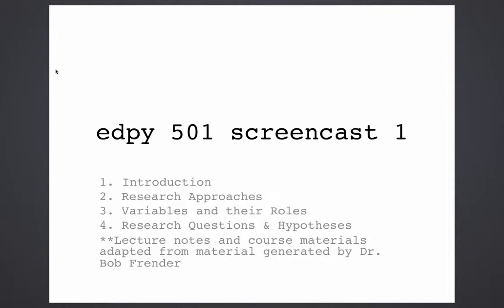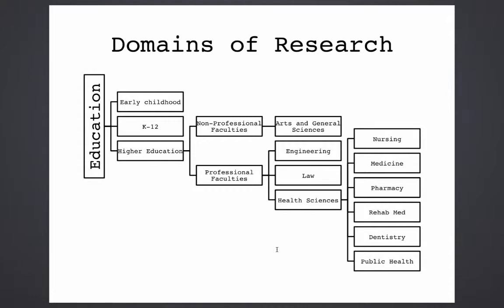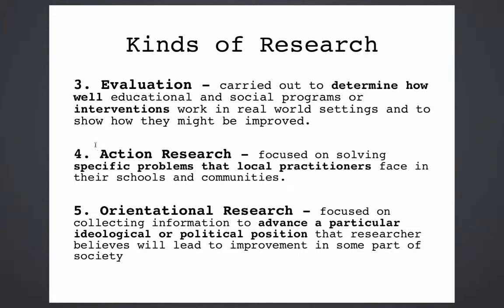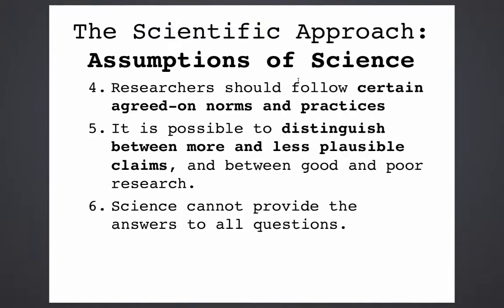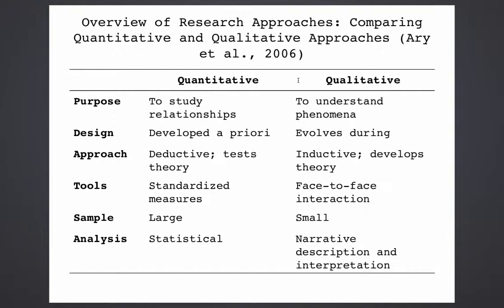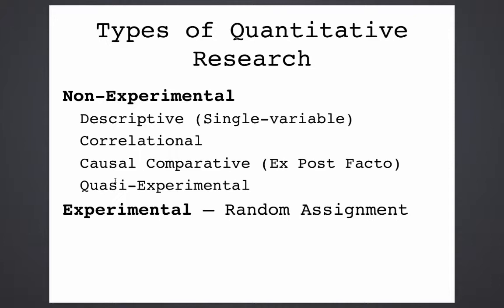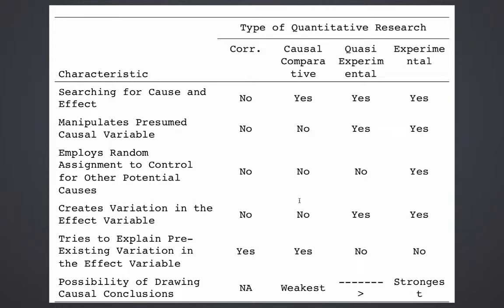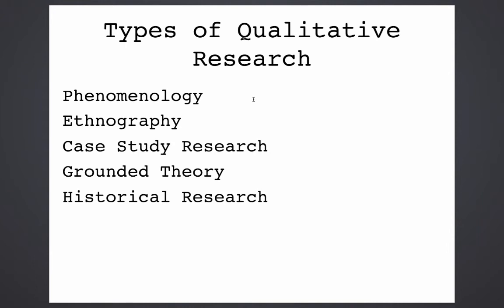Introduction to Educational Research and Approaches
This 27 minute screencast covers 1) Introduction to Educational Research and 2) Overview of Research Approaches.  The first 5-7 minutes of the screen cast provides additional context not covered in the textbook.  After that the information covered is a paraphrase of content covered in Johnson and Christensen Chapters 1 & 2.